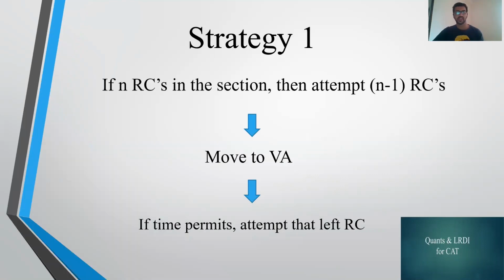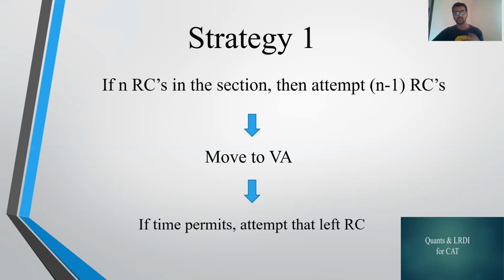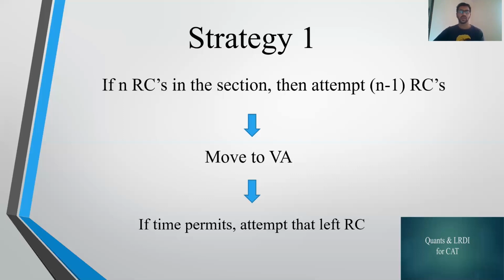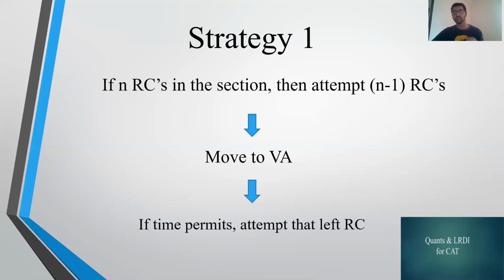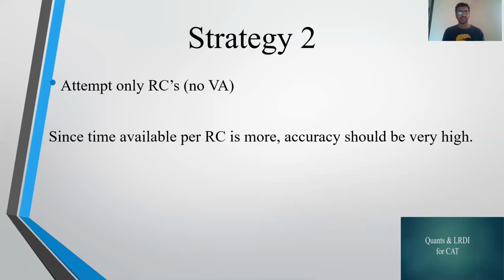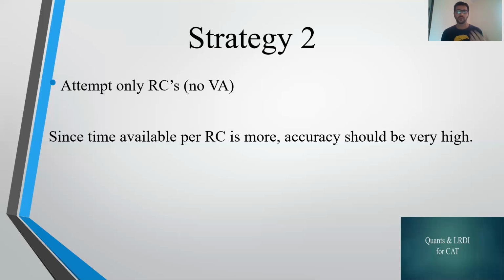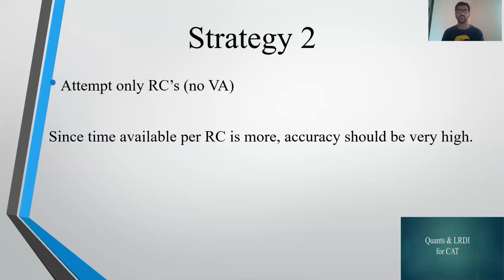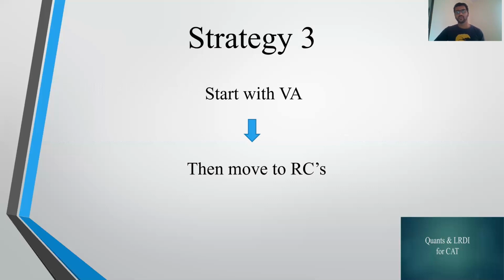Final strategies to attempt VARC section || Increase VARC accuracy || Increase VARC percentile|| CAT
VARC cat strategy | Strategy for varc in cat | varc tips for cat | how to increase varc score | verbal ability | verbal preparation | verbal reasoning | cat verbal preparation | cat verbal ability lectures

Different strategies to attempt VARC section are discussed in this video.
Try each one of them in mocks, to see which one works for you.

Can follow on Instagram- @mechanchy8135